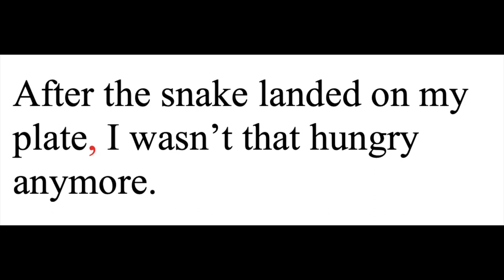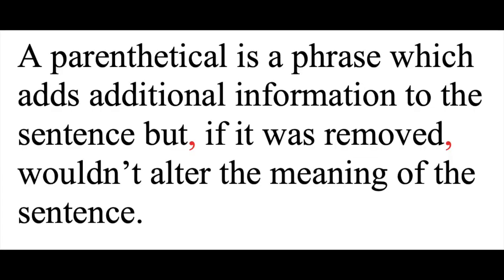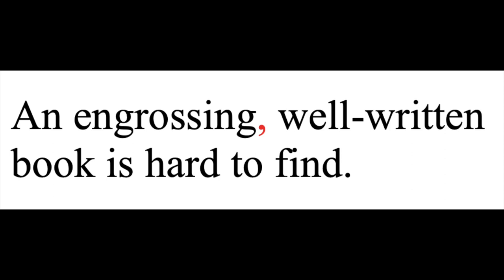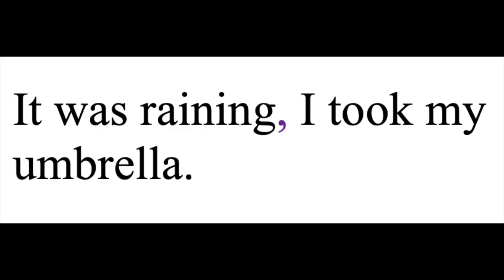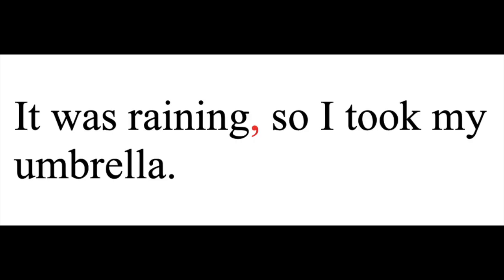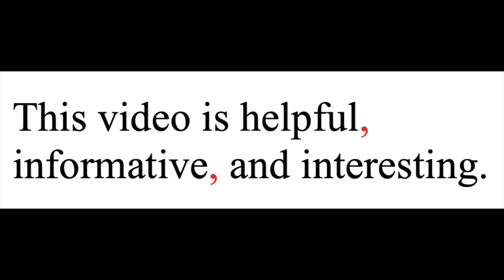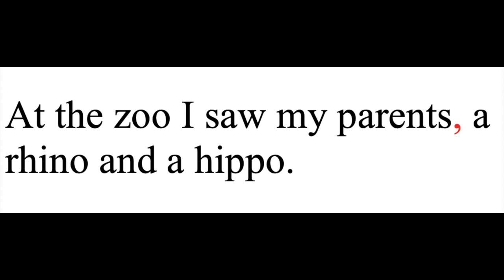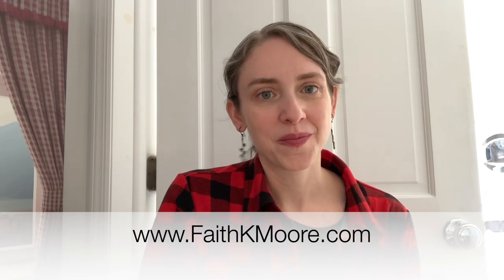How to Use Commas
Commas can be confusing. I'm here to help!